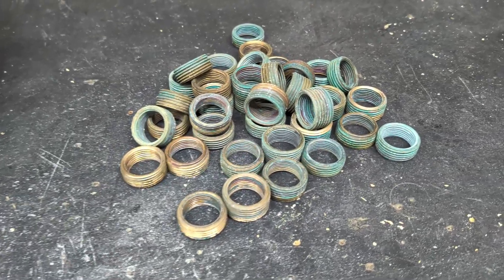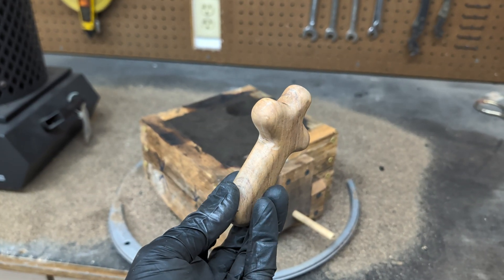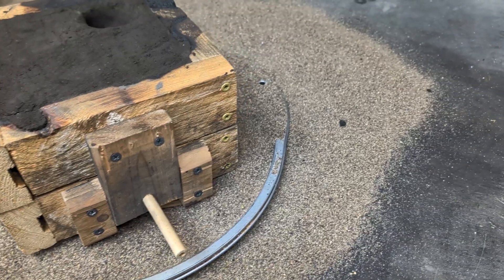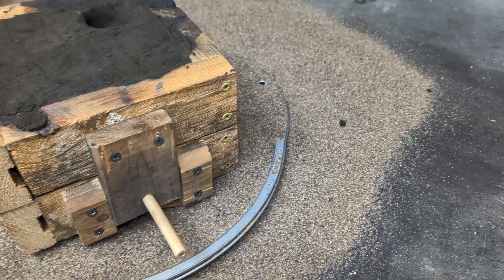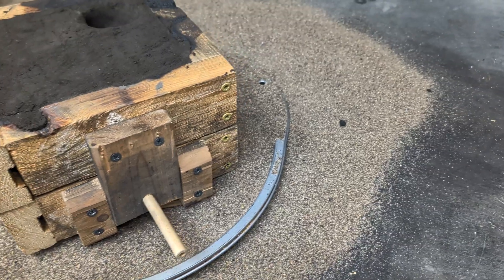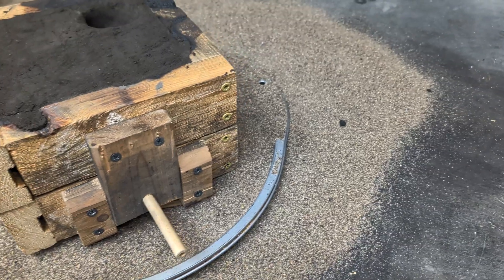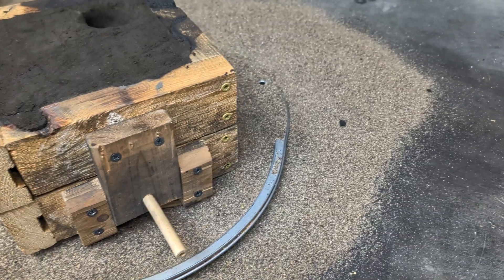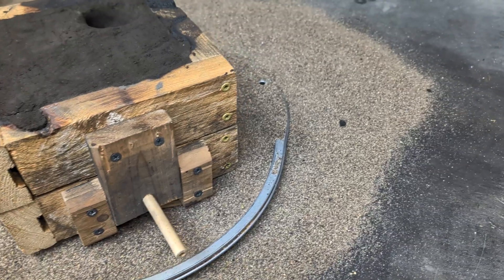Casting Brass at Home - Liquid Metal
In this video I will be casting brass at home to make a solid brass cross for a friend.  He gave me a bunch of scrap bras and asked if I could melt it and make a brass cross for him.  Casting brass at home is best done outside or in a garage.  Not in your house.  Take appropriate steps to do it safely.  Molten brass is very dangerous!